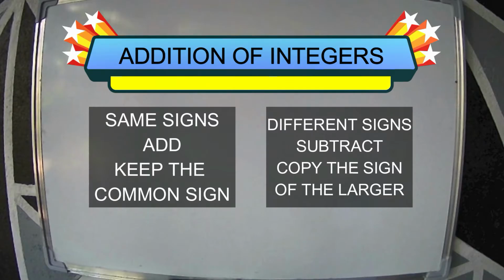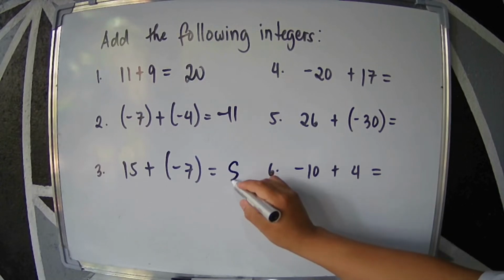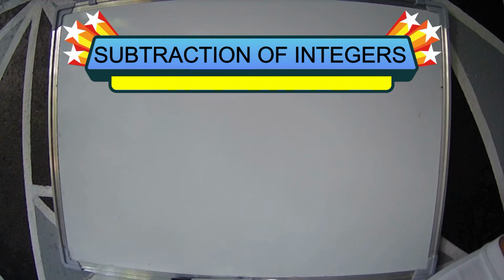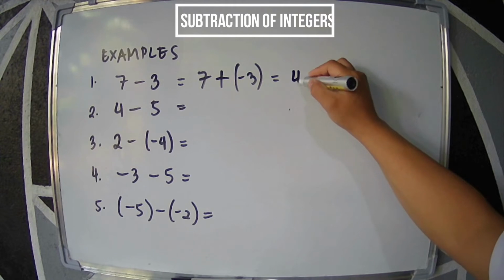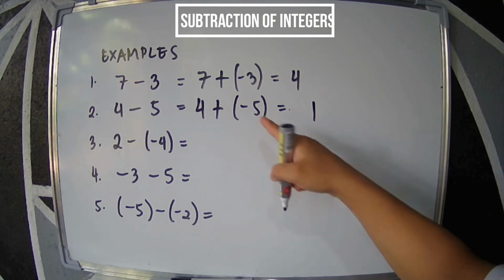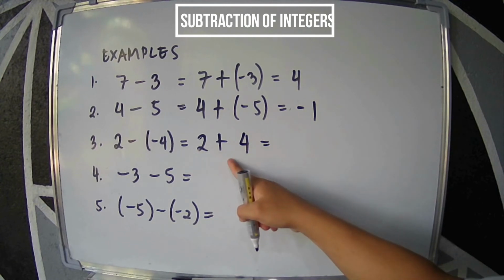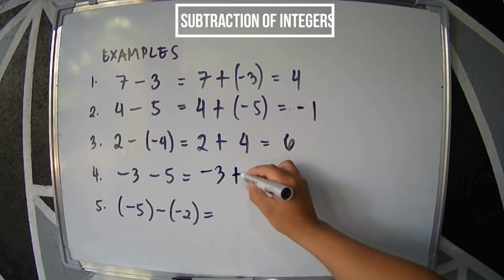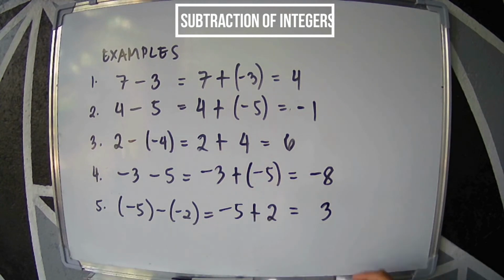Subtraction of Integers │Math 7 - Quarter 1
This is a video tutorial on Subtraction of Integers, a topic from Grade 7 Math (1st Quarter).